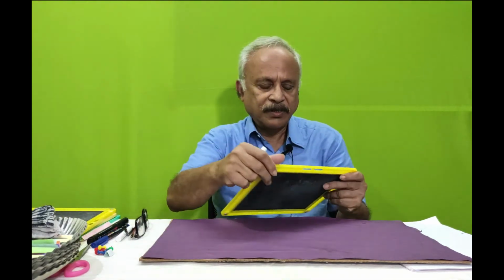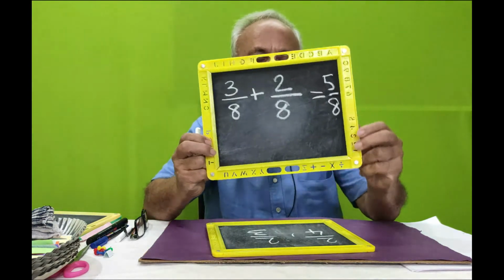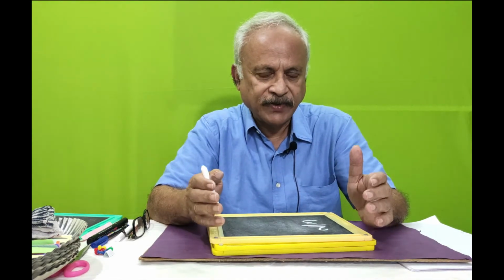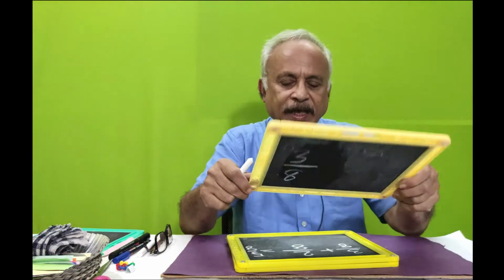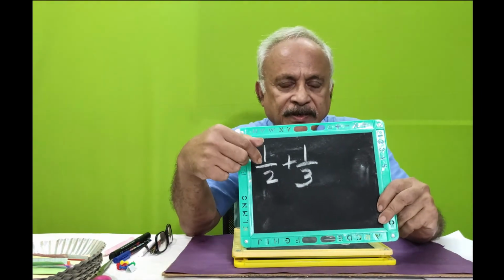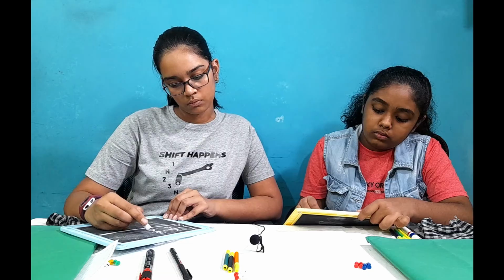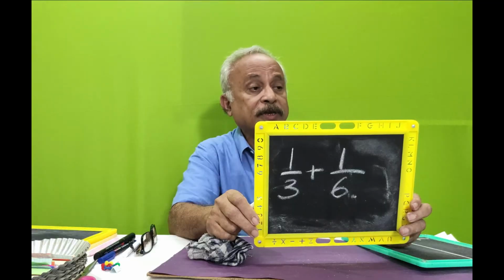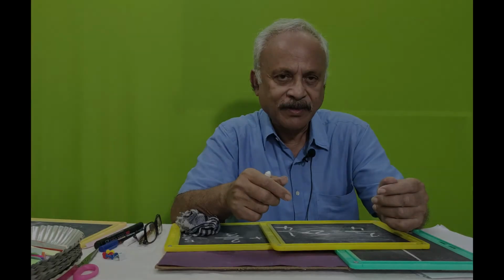Janaganit 22 Fractions (Part 8) - Revision of Equivalent fractions as equal ratios.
Navnirmiti Eduquality Foundation welcomes you to today's session.
This session is essentially a revision of subjects covered in two previous videos. Addition by converting two fractions into fractions made with pieces of equal size is the key concept.